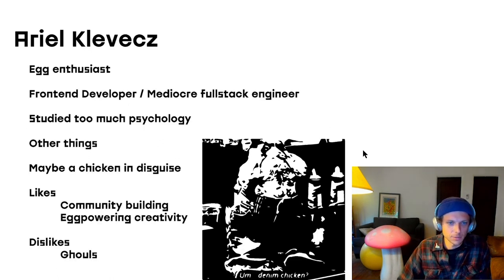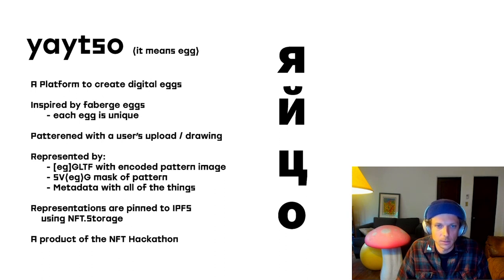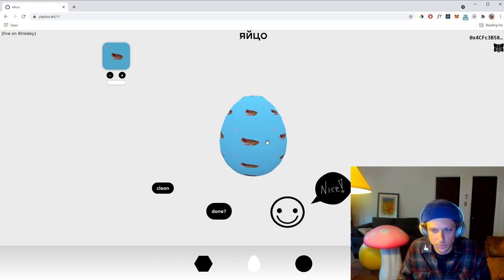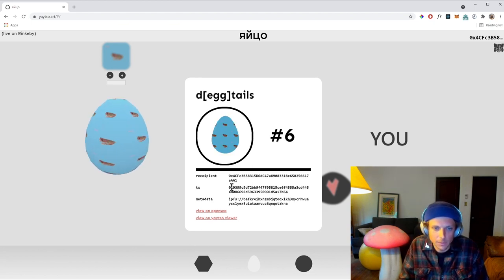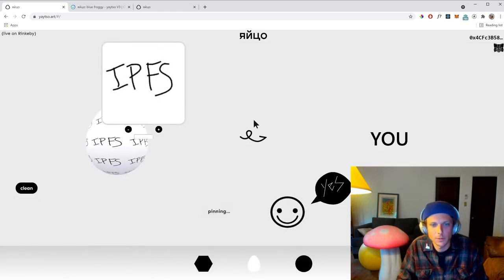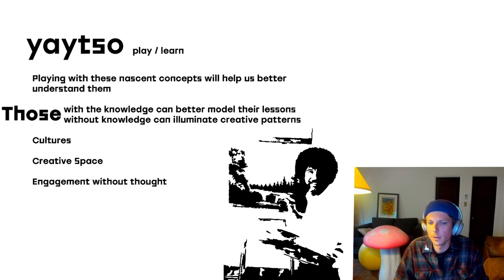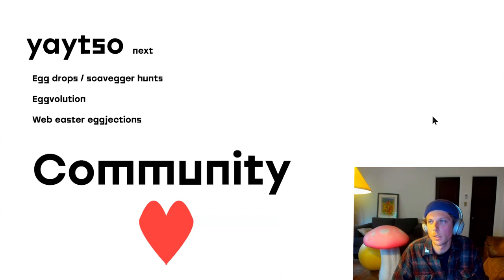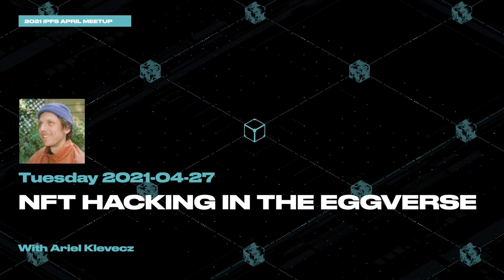NFT Hacking in the Eggverse with Ariel Klevecz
Join eggs-pert and creator of Yaytso, Ariel Klevecz, as he introduces us to the world of algorithmically personalized 3D eggs.